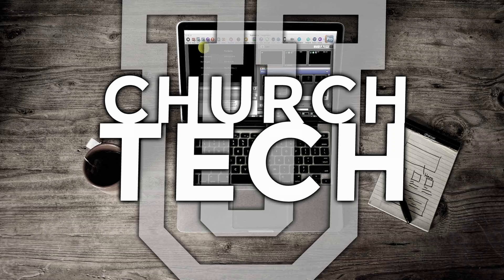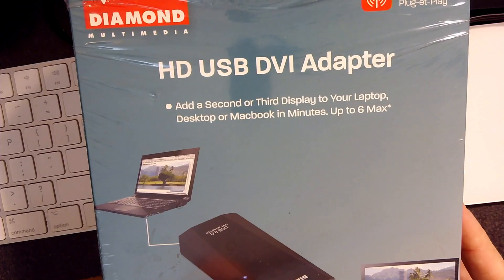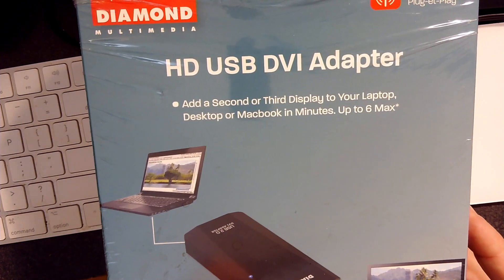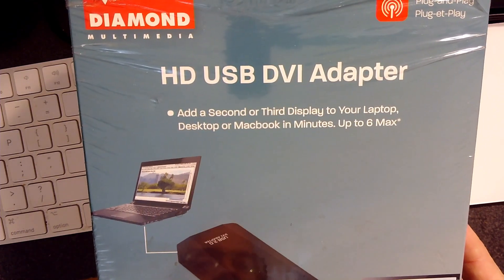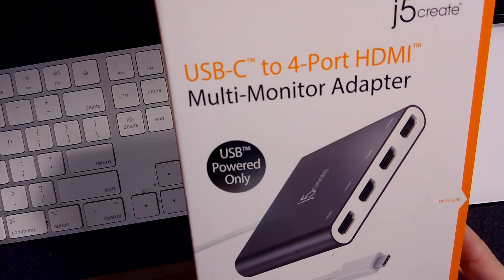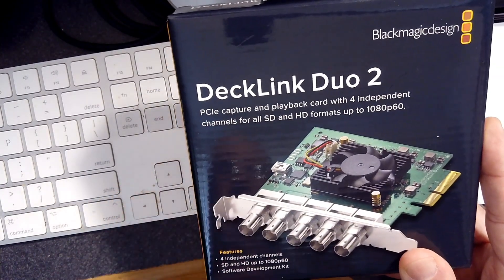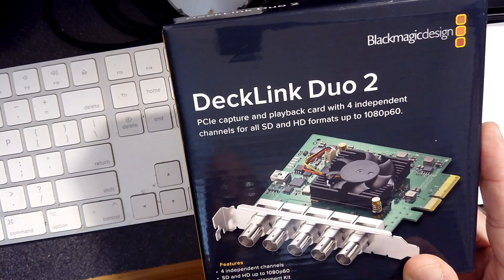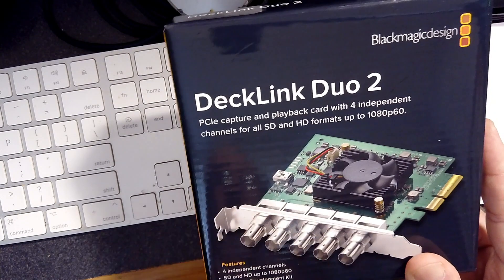How to add more outputs to a computer like a Mac Mini or iMac (works with ProPresenter)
-BlackMagic Design Decklink Duo2 Card (must be supported by software; won't show as outputs for the OS)
-Xcellon Little Brother Thunderbolt 3 enclosure (not shown in the video)